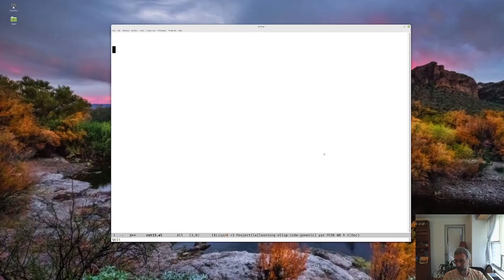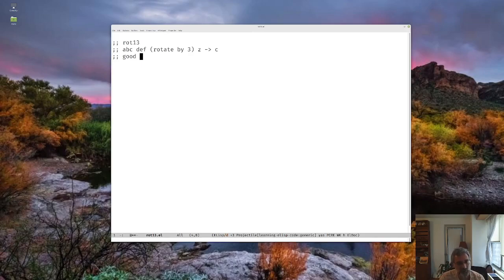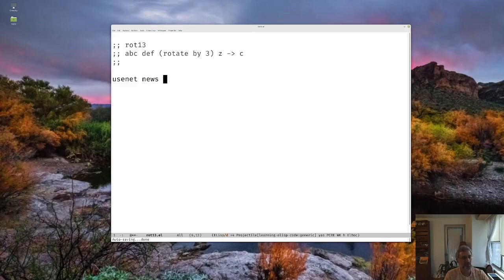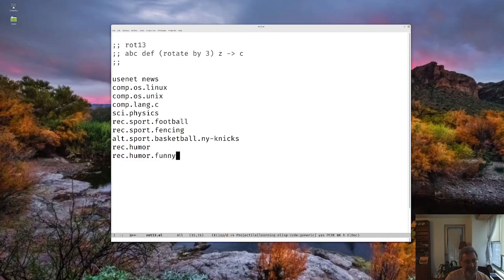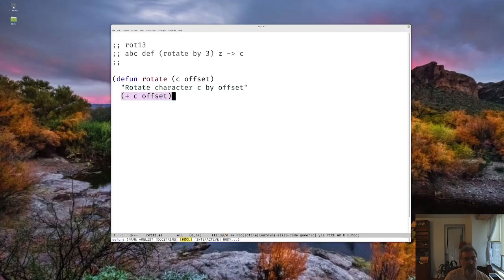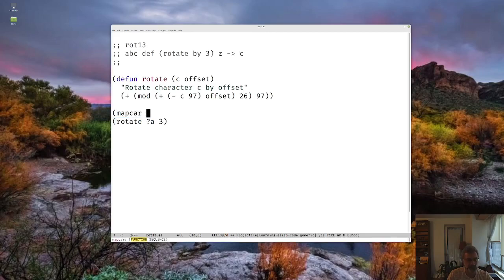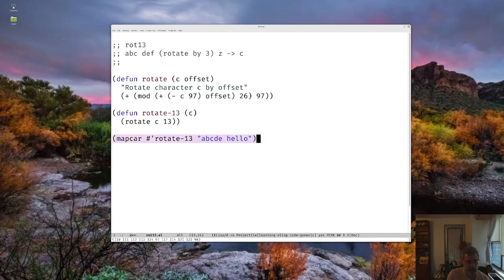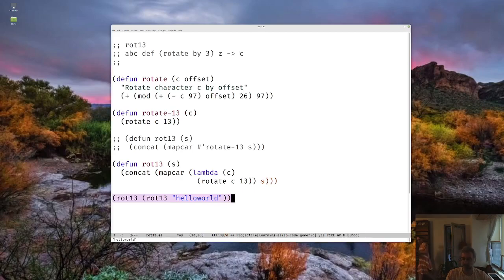Learning Elisp 4 - Rot13 part 1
To skip my internet history rant and get to the elisp part:

00:00 -  Start
09:28  - Start of internethistory and rot13 rant
18:27 -  Post Rant